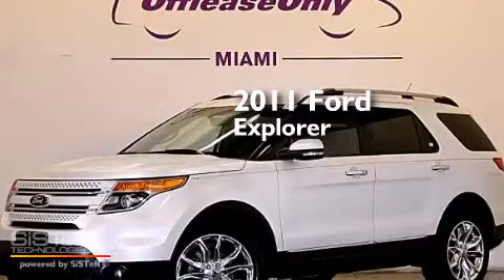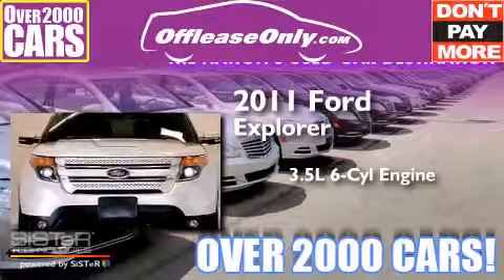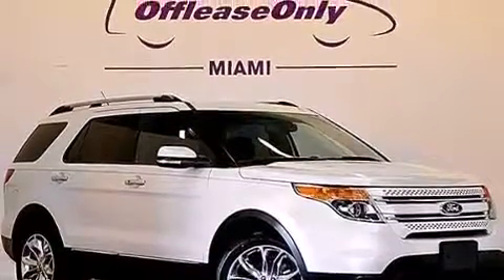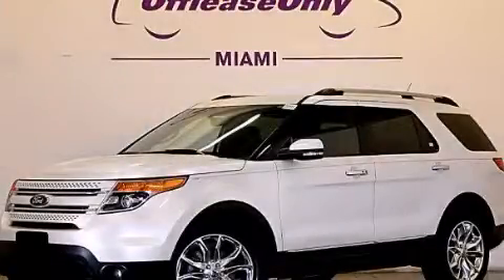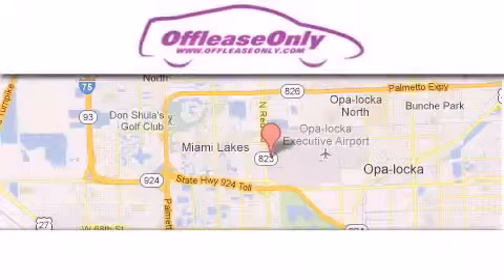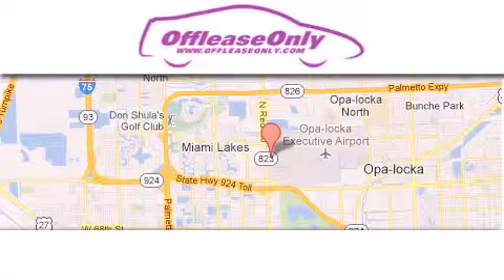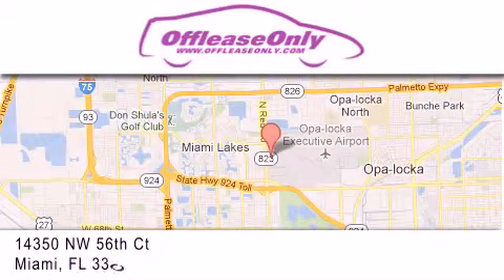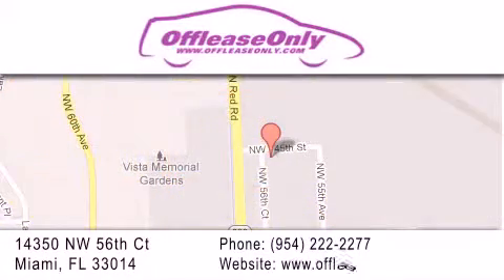2011 Ford Explorer Hialeah Fl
We have been honored to serve the Miami FL area , we promise that your experience at our dealership will exceed your expectations ! Year : 2011 Make : Ford Model : Explorer Engine : Gas V6 3.5L/213 Trans . : Automatic Exterior : White Miles : 55,029 Interior : Black Stock : F69910 OffLeaseOnly Miami 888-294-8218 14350 NW 56th Ct.